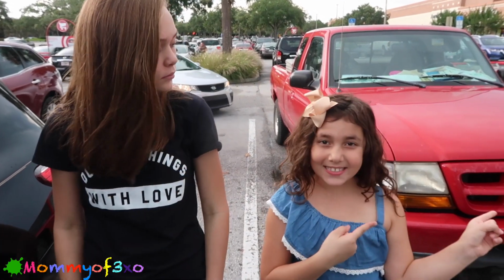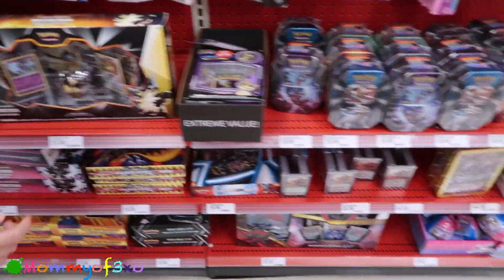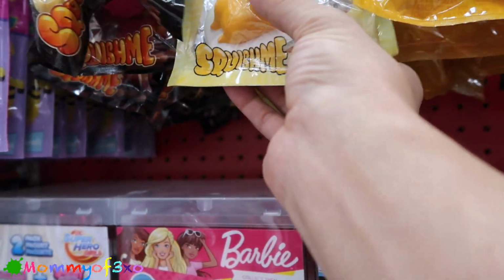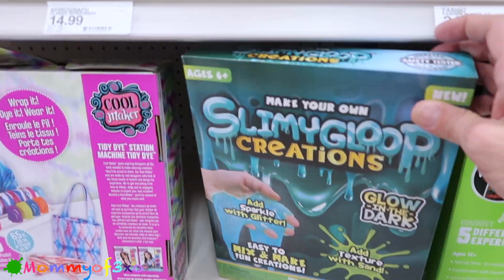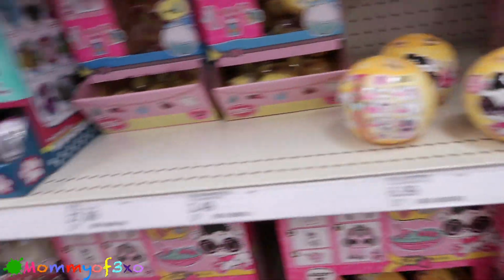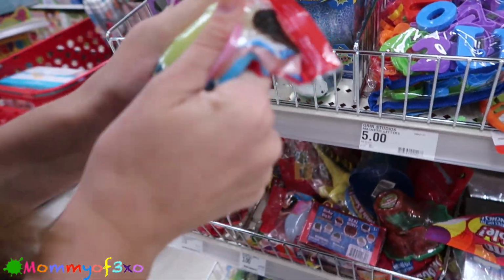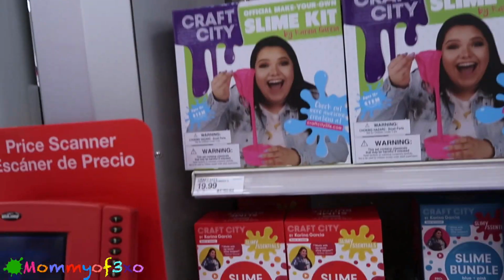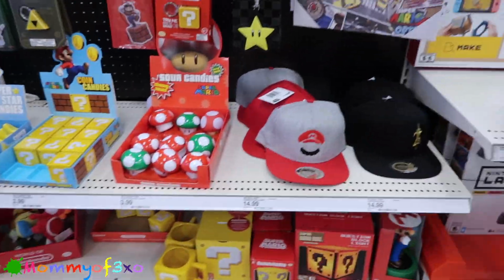$1 SLIME + SQUISHIES AT TARGET! SO MANY NEW SQUISHIES!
♡Hey guys!!♡

♡TODAY WE WENT TO TARGET AND FOUND NEW SLIME AND SQUISHIES! WE FOUND SOOOO MANY SQUISHIES TODAY! HAVE YOU SEEN ANY THESE YET!? Hope you all enjoyed the vlog! Loooooveee youuuu guyysss!!!♡

♡Mya; itsss.myyaa
♡Alayah; duhhitsalayah
♡Lacey; laceylynn8

♡Mya;
♡Alayah; duhhitsalayah

Mommyof3xo
2406 E state road 60